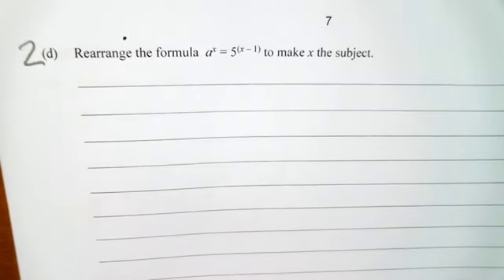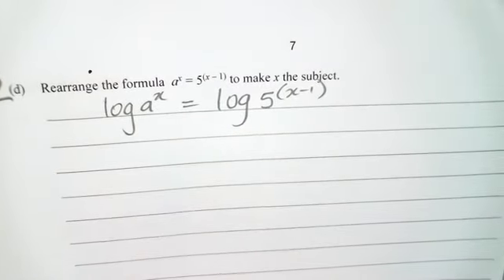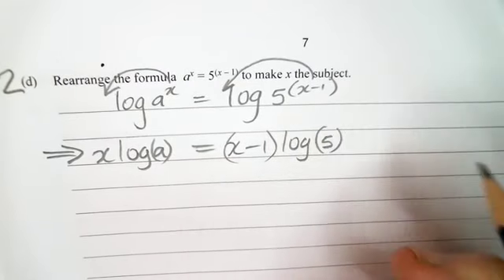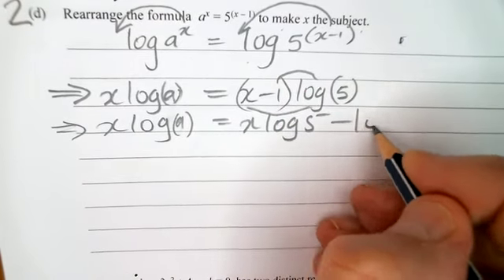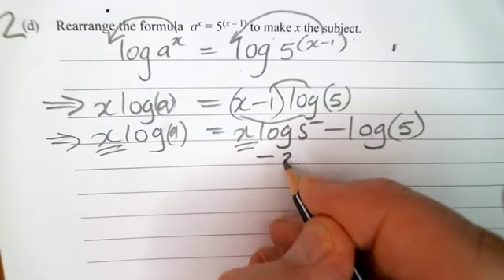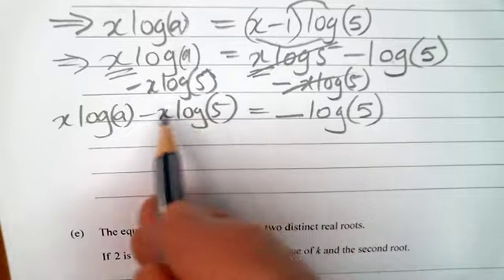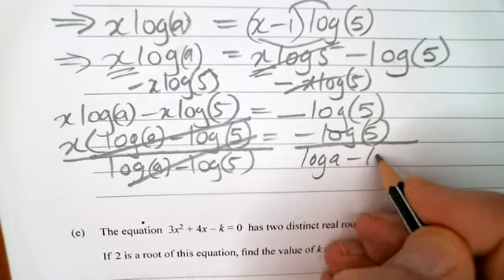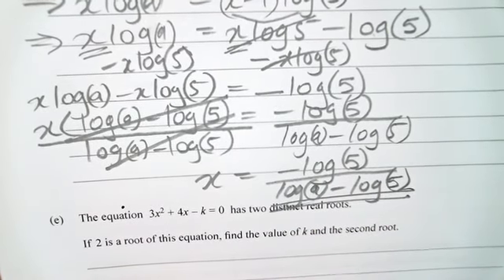2013 NCEA 2 Algebra Exam Q2d